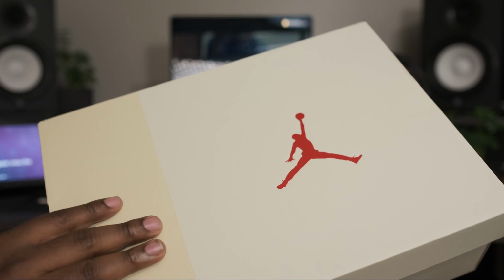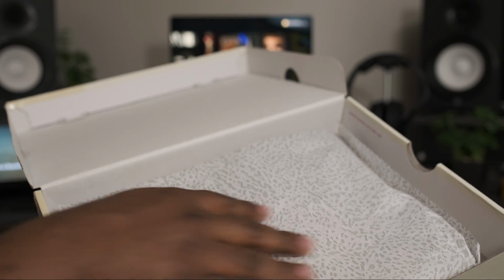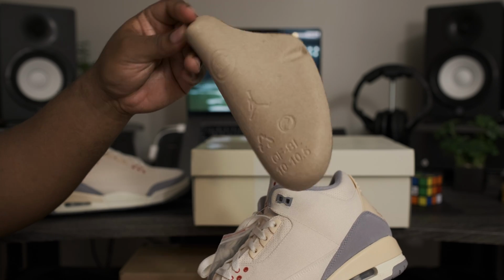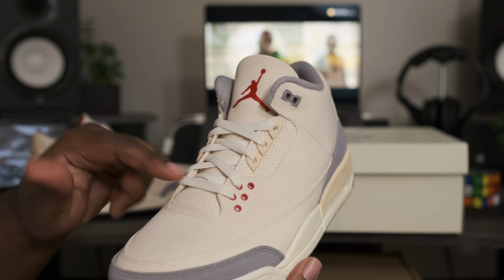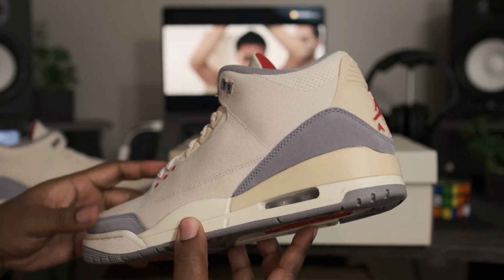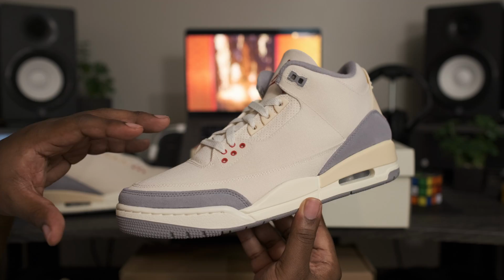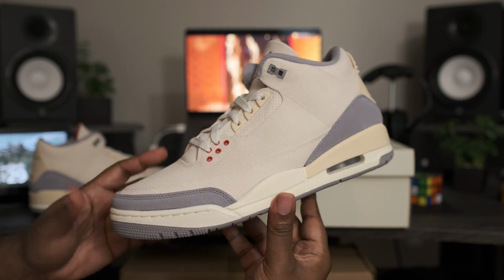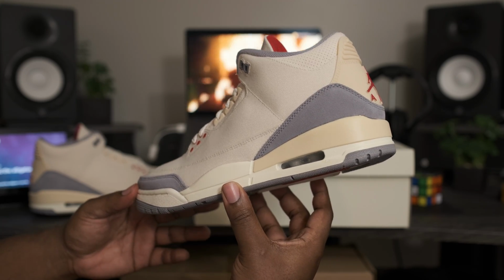EARLY LOOK | AIR JORDAN 3 RETRO "MUSLIN"